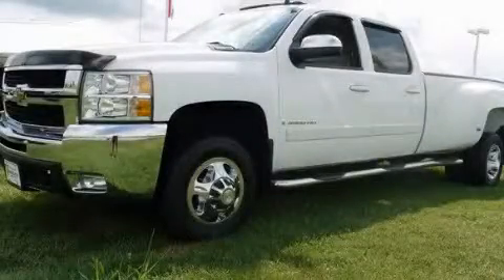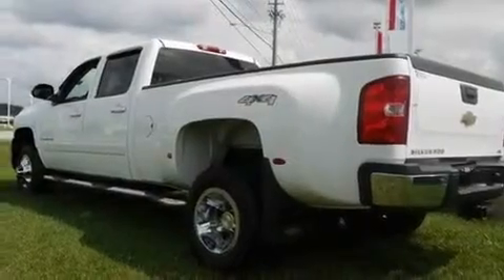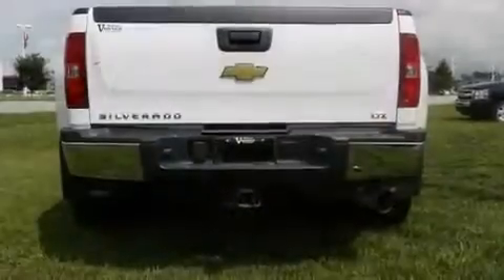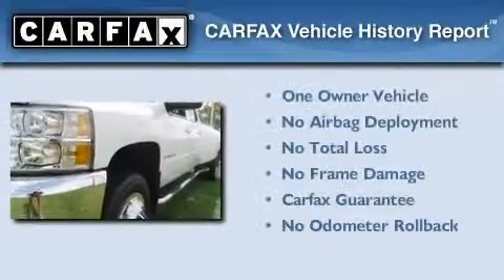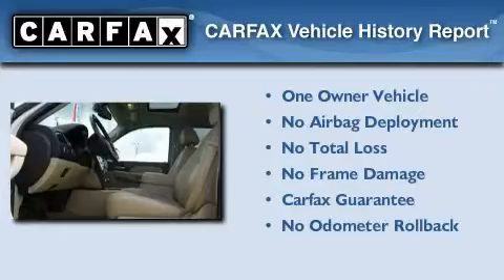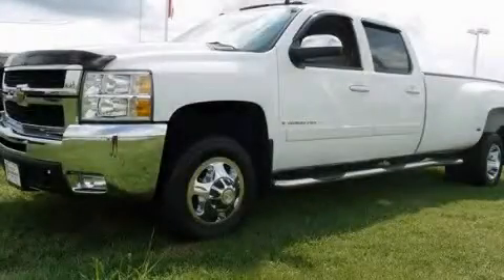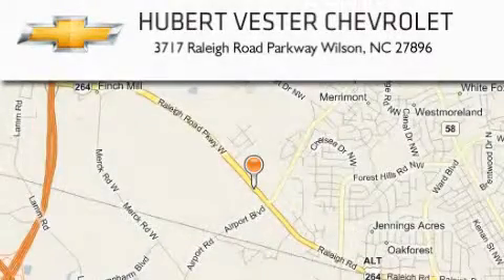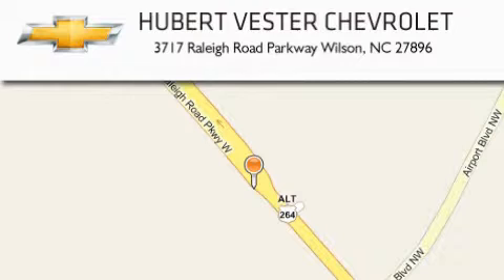2008 Chevrolet Silverado 3500HD Wilson NC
Year: 2008
 Make: Chevrolet
 Model: Silverado 3500HD
 Engine: Turbo-Charged Diesel V8 6.6L/403
 Trans.: Automatic
 Exterior: Summit White
 Miles: 61,088
 Interior: Tan

 Pre-Owned 2008 Chevrolet Silverado 3500HD Wilson NC